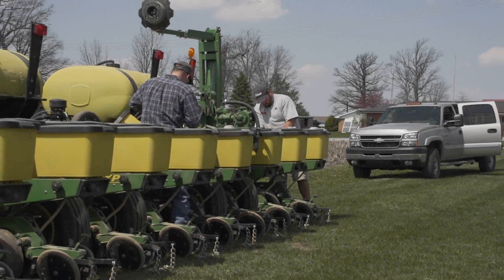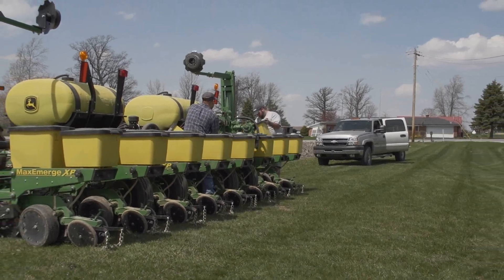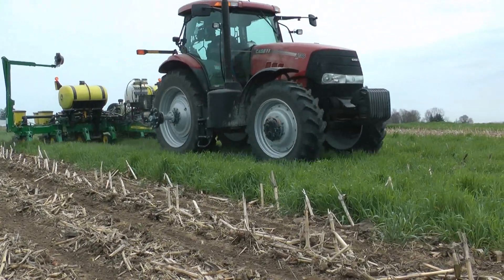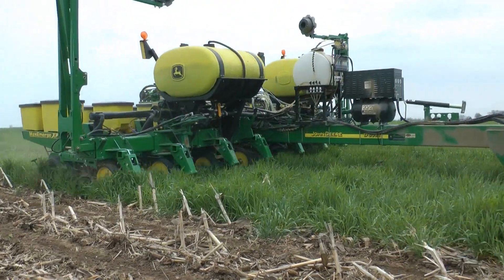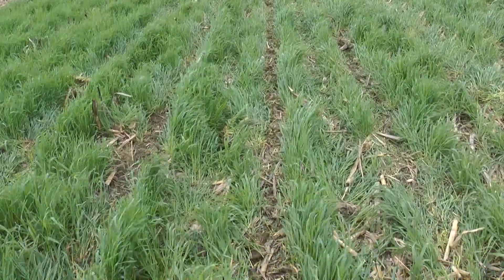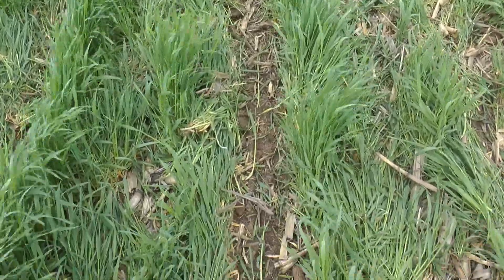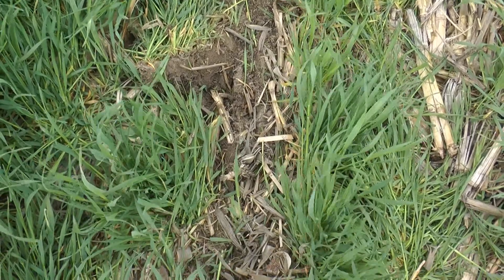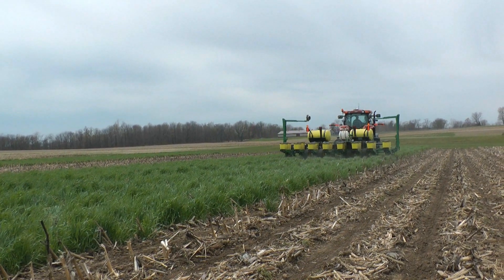Precision Agriculture - Soybeans After Cover Crop - Beck's Hybrids Practical Farm Research (PFR®)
Precision Agriculture - Soybeans After Cover Crop Study was conducted to evaluate how the use of cover crops before a soybean rotation affect yield and return of that crop. Additional information can be found on Page 91 of Beck’s 2014 Practical Farm Research Book. to download the full PFR® book. This study was conducted in Central Indiana.